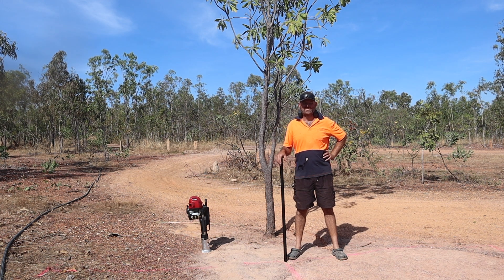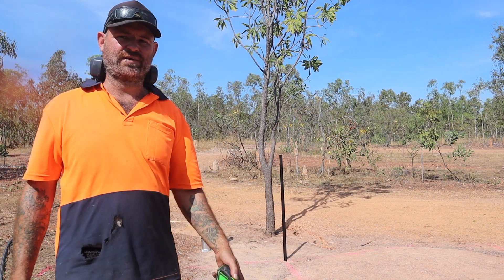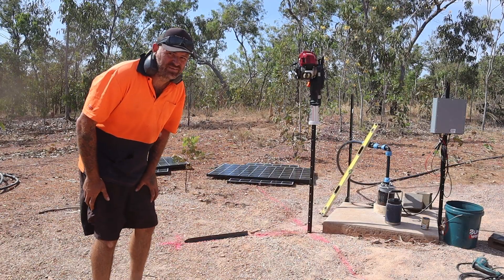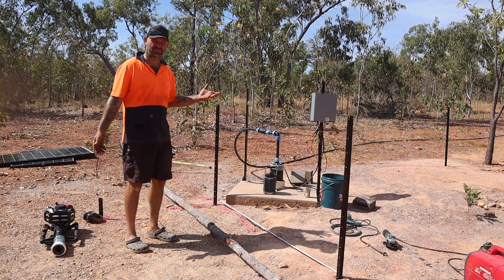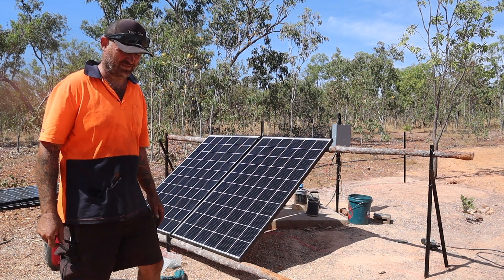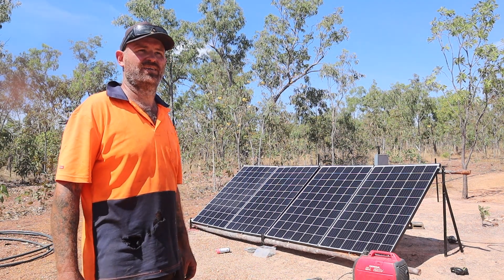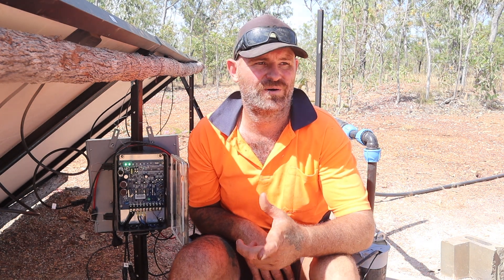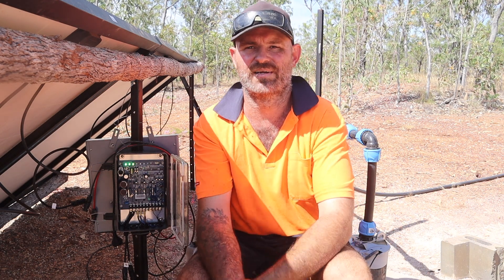Budget SOLAR Panel setup for the bore!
Here's a quick, low budget solar array to power our bore pump... No more running the generator. Enjoy!